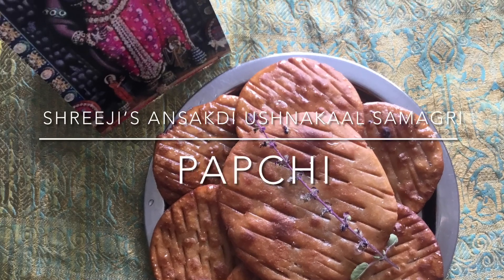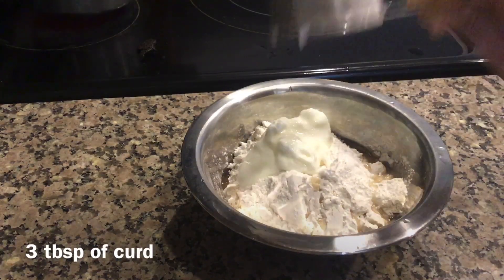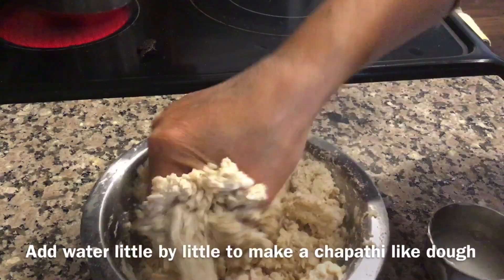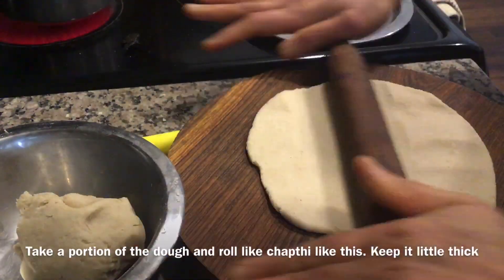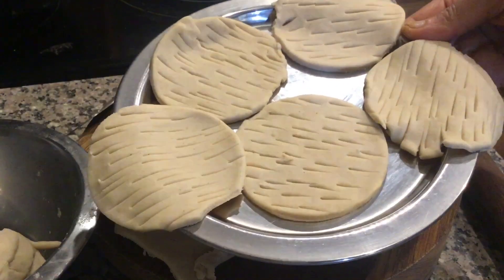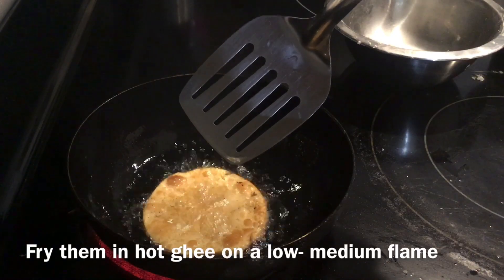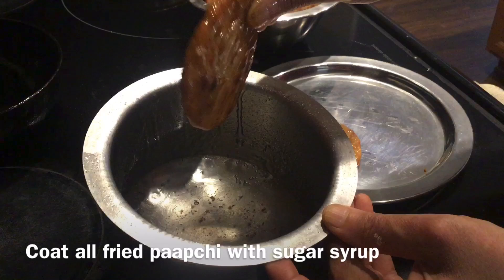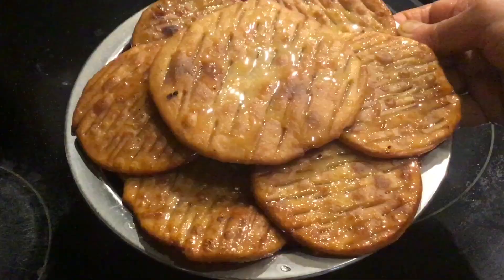PAPCHI | Shreeji’s Ansakdi Ushnakaal samagri | Mahaprasad Bhog receipes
PAPCHI is a Ansakdi ushnakaal samagri which is offered in almost all utsavs to Shri Thakurji.

Ingredients:

Hot ghee 2 tbsp
Ghee for frying
Khand / mishri 1/2 cup
Cardamom powder

Jai ShriKrishna 🙏